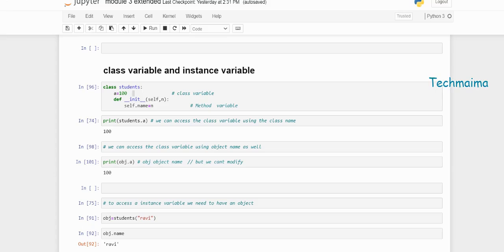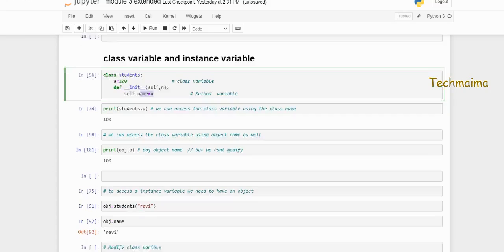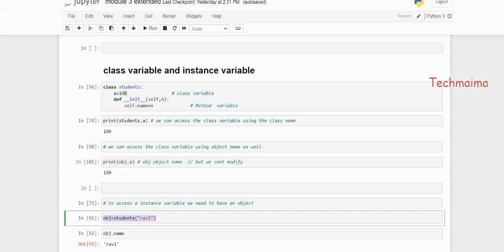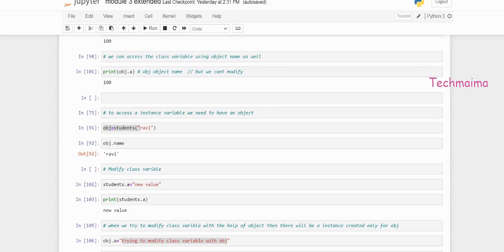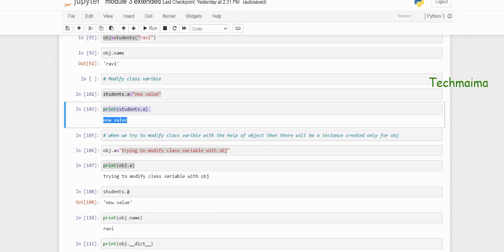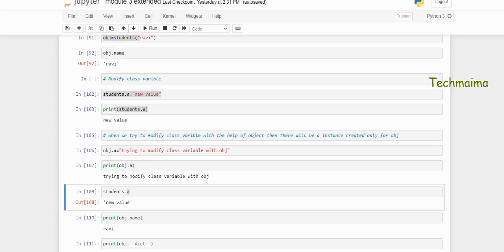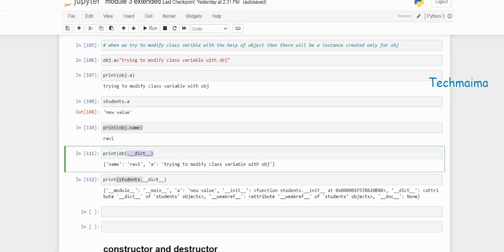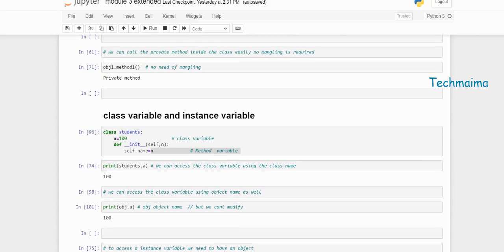Class Variable / Instance Variable in Python Explained | Python course for beginners | Techmaima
Description:
class variable - mentioned outside the method within the class
instance variable - variable passed when creating an object